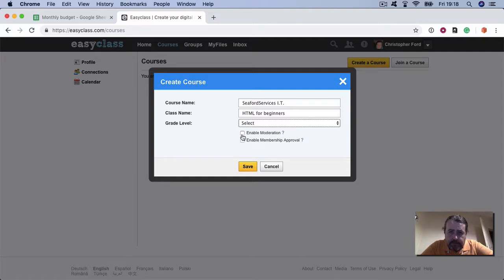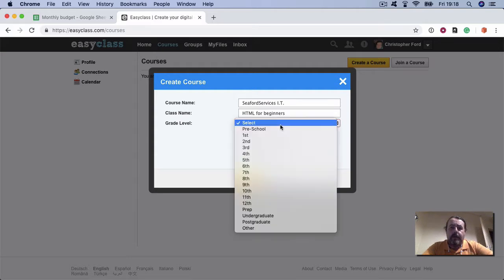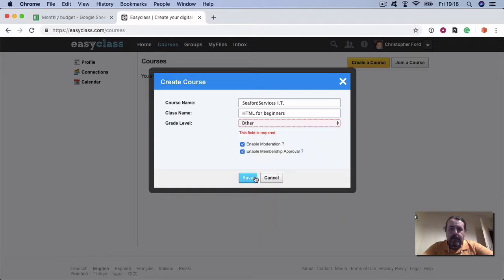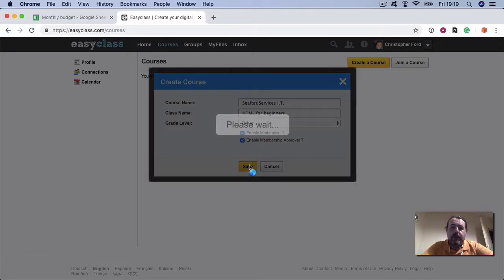EasyClass 03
Easyclass tutorial